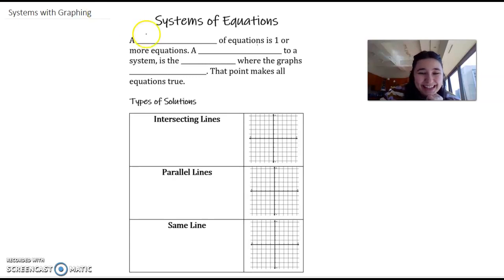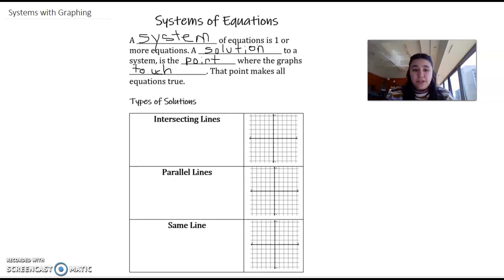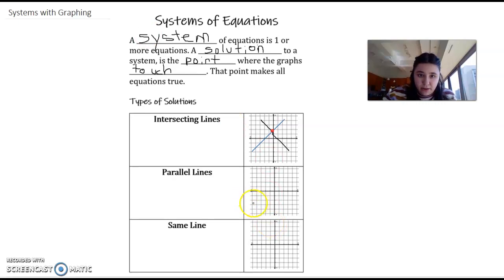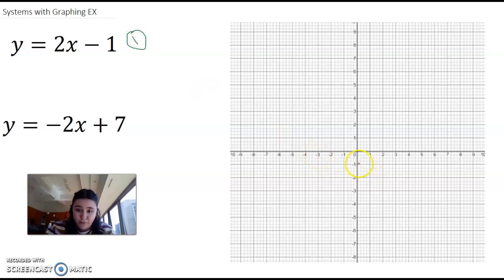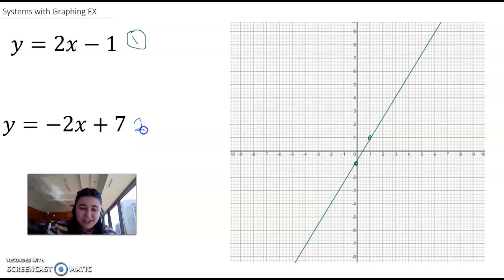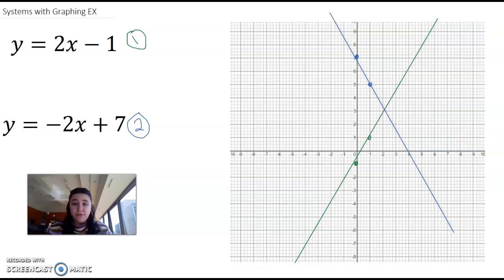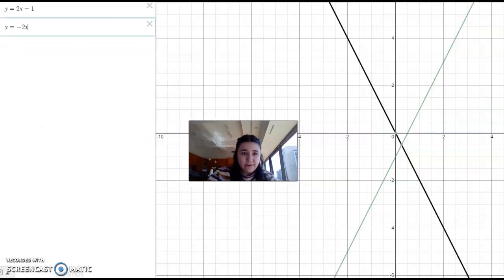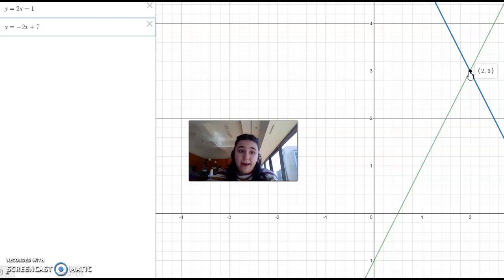ALG1A -Systems of Equations